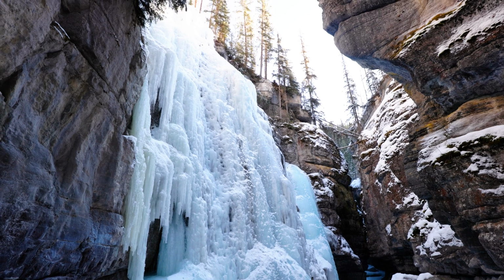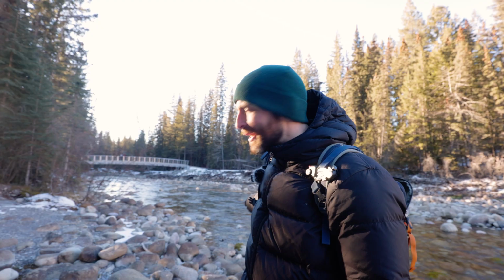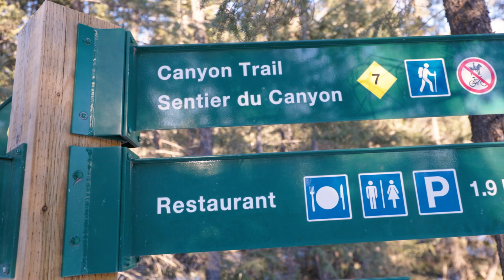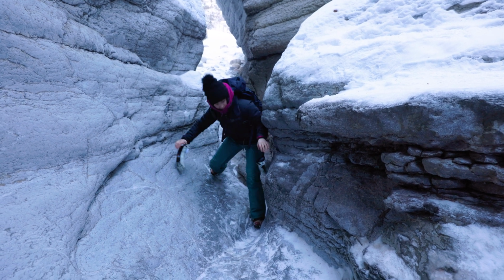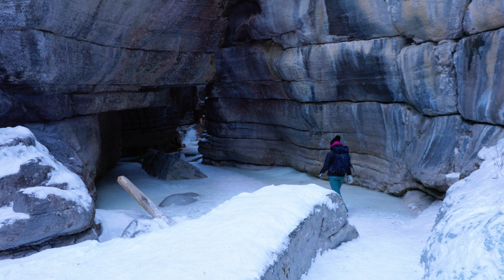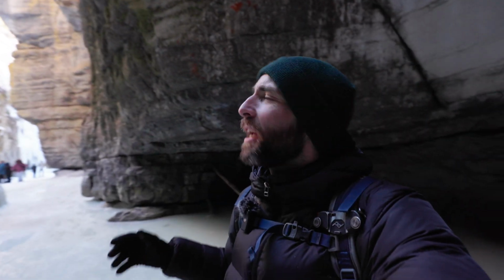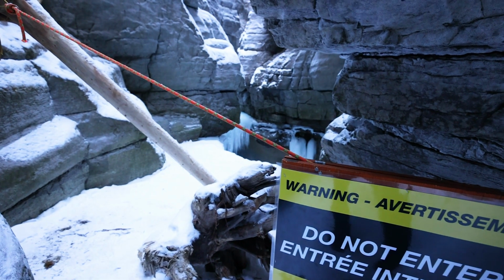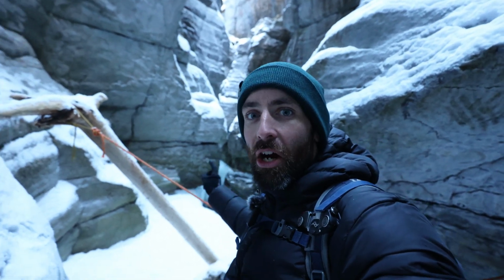Maligne Canyon - Jasper's Best Winter Hike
Found this video helpful? Then consider buying me a coffee or even a beer using the super thanks button!

Every year the conditions change a little in Maligne Canyon but if seeing frozen waterfalls is your thing it's well worth a visit!

Filming:
Canon R6 (Video and Stills)
Canon 6D (Stills)
Ricoh GR 3
GoPro Hero 10
GoPro Media Mod
GoPro Volta
DJI Mini Pro 3
DJI MIC
Leofoto Tripod